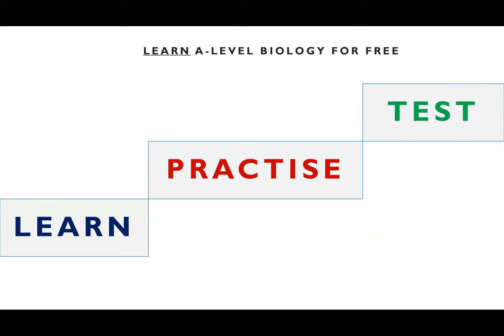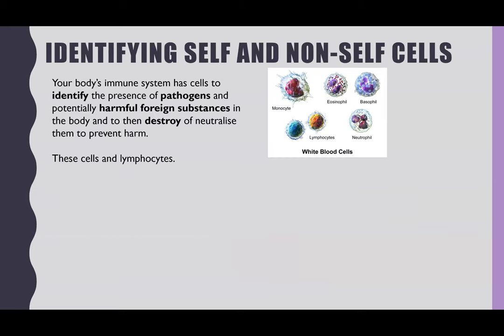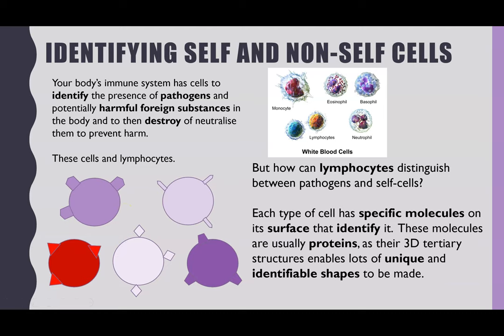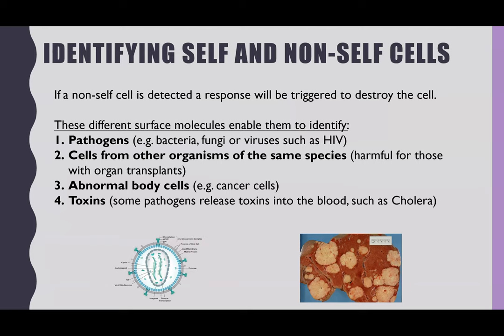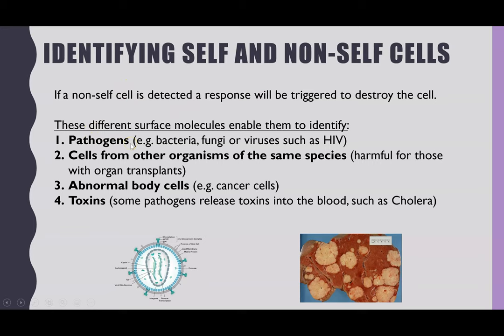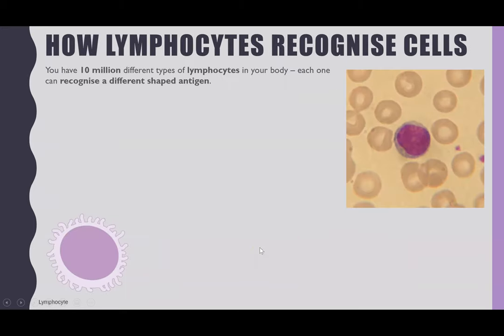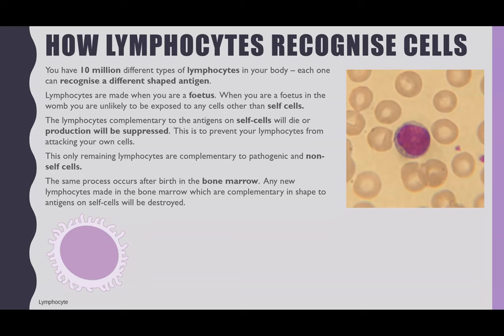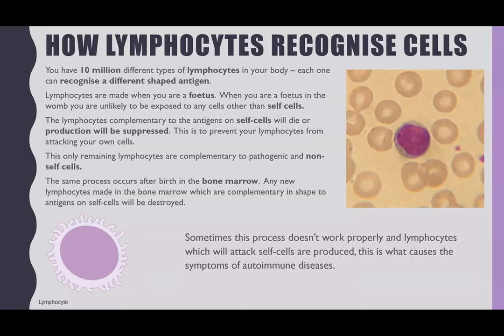A-level IMMUNITY and ANTIGENS. Cell recognition and lymphocytes to detect pathogens and self-cells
Learn how lymphocytes distinguish between self-cells and pathogens.  Discover how lymphocytes develop, what antigen variability is and what antigens are.

You may also like:

Recommended Revision and textbooks:
A-level